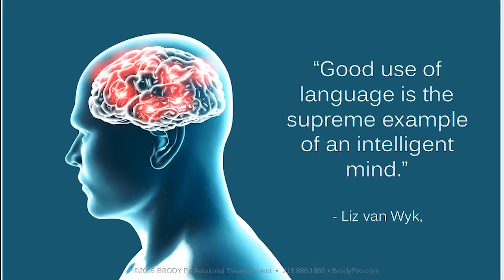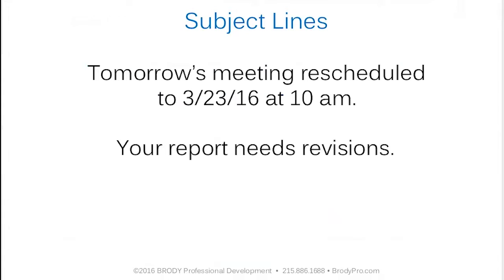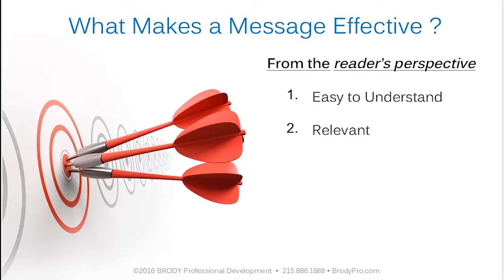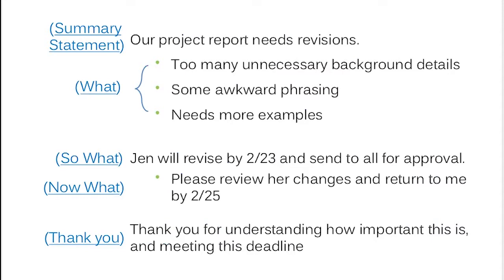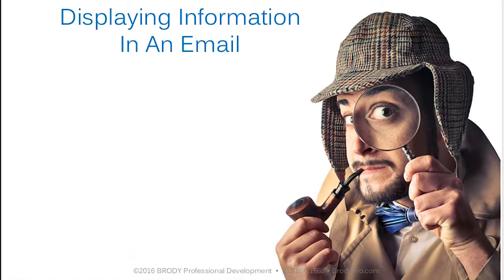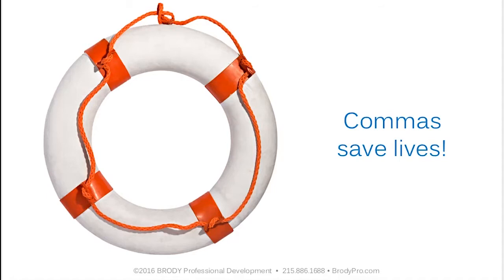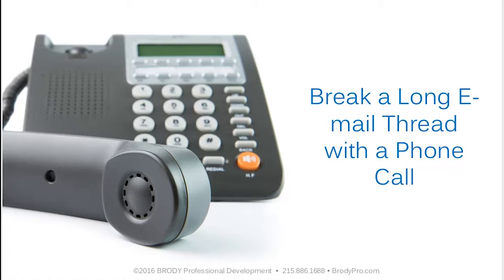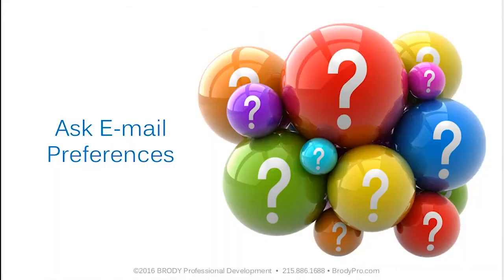Master E-mail Essentials